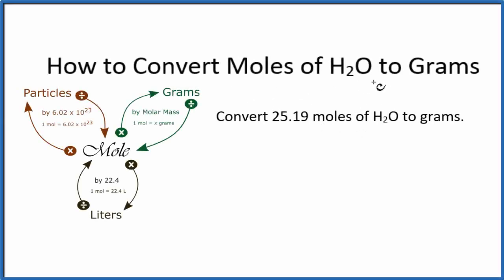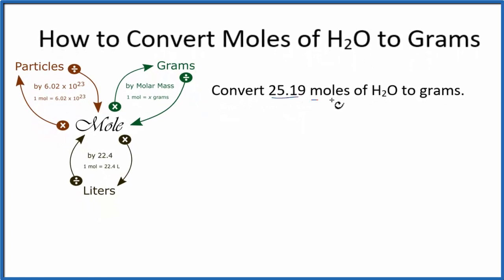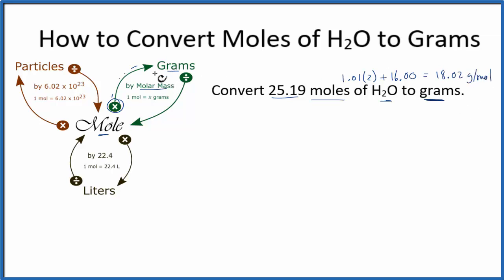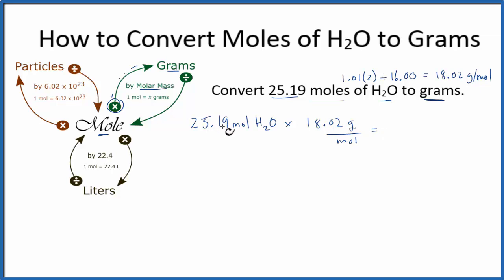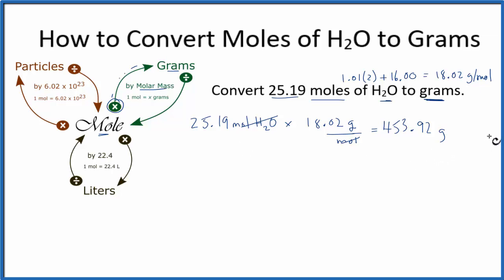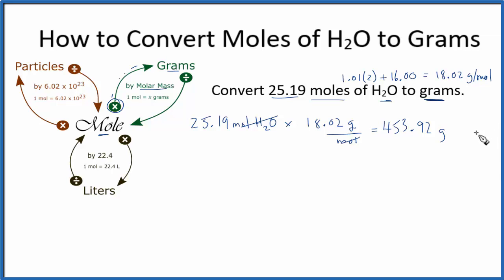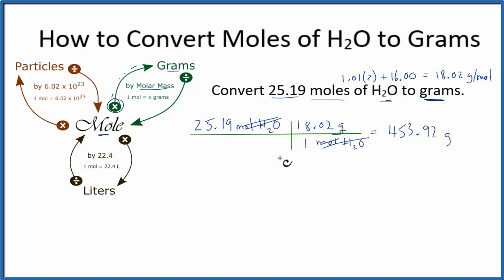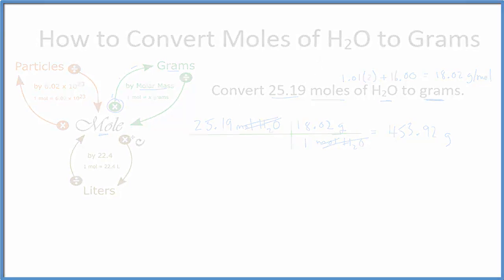How to Convert Moles of H2O to Grams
In this video well learn to convert moles of H2O to grams.  The technique used can be applied to any mole to gram conversion.  For our practice problem we’ll convert 25.0 mole of H2O (Water) to grams.

To build understanding we’ll start with the mole map to find the grams of H2O and then learn to use conversion factors.